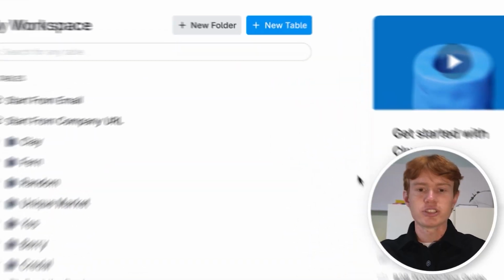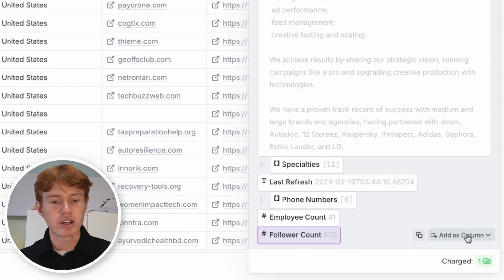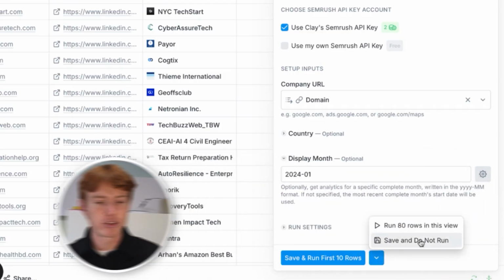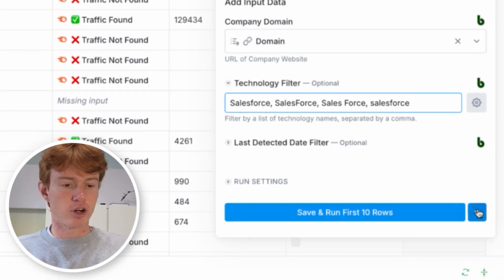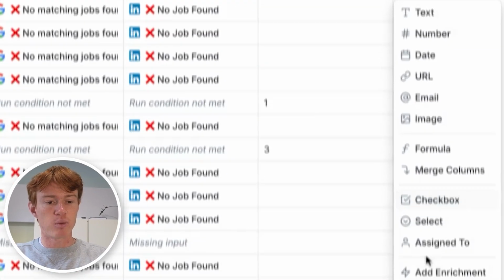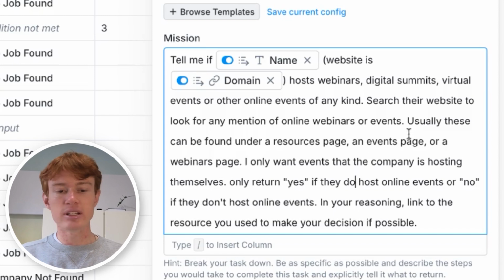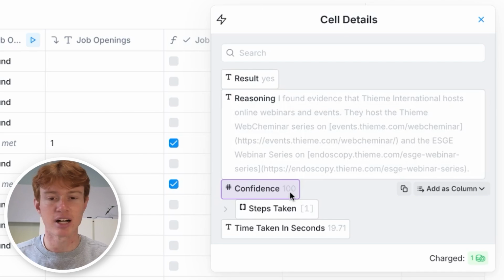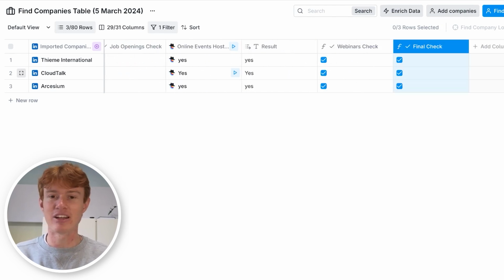How to Create a List of Any Contacts in 10 Minutes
In this video, I'll show you how to create a list of any contacts in 10 minutes using effective lead generation techniques. Whether you're aiming to book sales calls, find your dream clients, or improve your overall lead generation strategies, this tutorial has you covered.

Starting with the basics, I'll dive into lead generation tutorial for beginners and share essential lead generation tools that can streamline your process. For those in the lead generation business, understanding the nuances of B2B lead generation and incorporating robust lead generation strategies are key to success.

We'll explore proven methods on how to do lead generation and how to generate leads effectively to ensure your lead generation agency stands out. These also work as advanced B2B lead generation strategies and SMMA lead generation tactics to help you get clients and find clients efficiently.

Moreover, if you're new to social media marketing agencies or SMMA outreach, this video provides practical tips on how to find clients and boost your client list quickly.